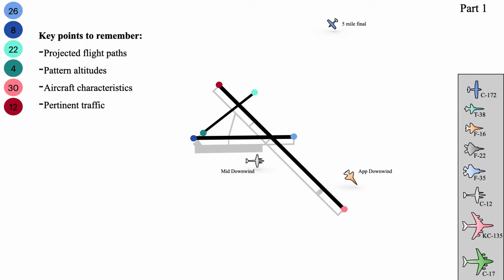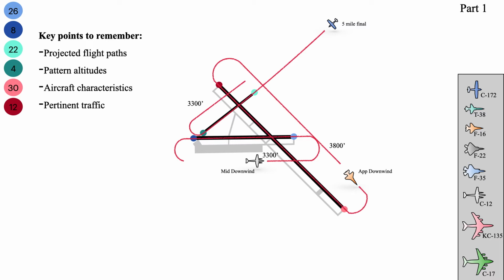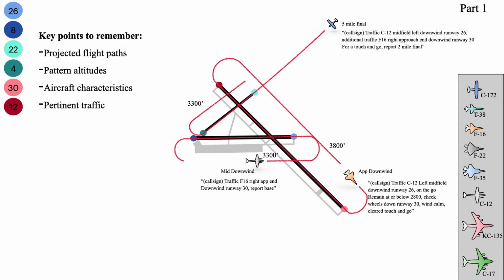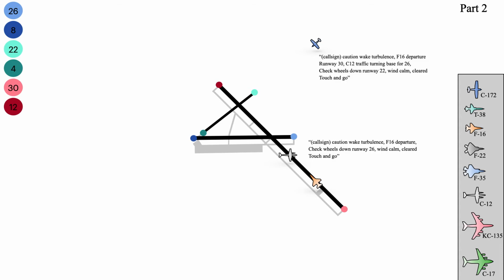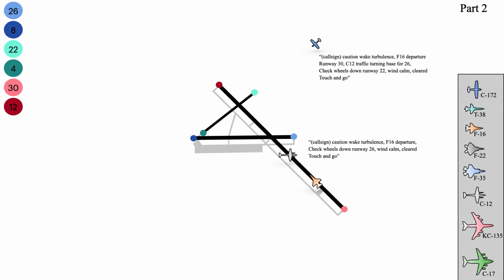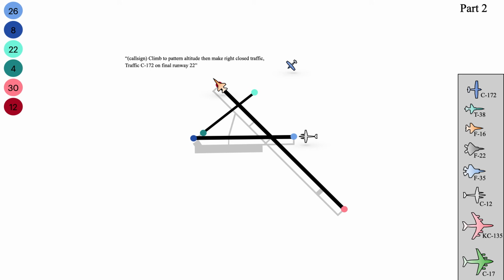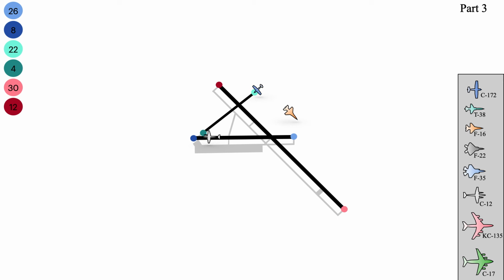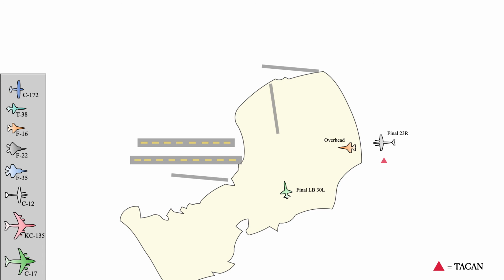LC Scenario 4 - Intersecting Runways